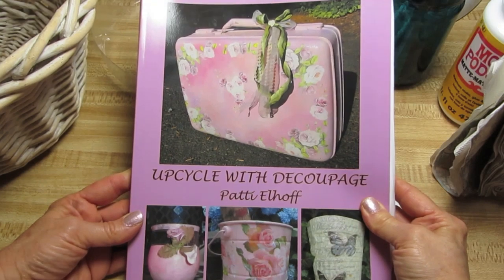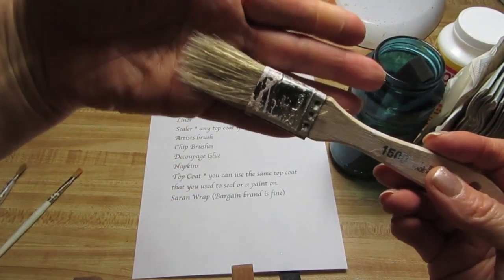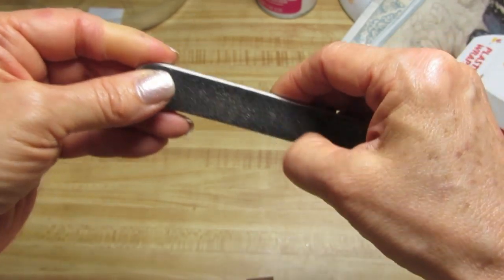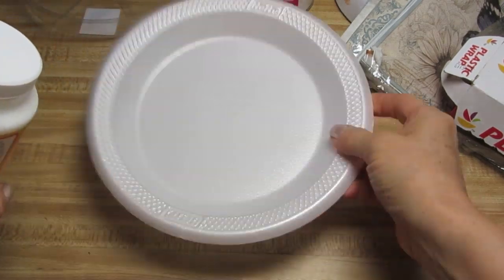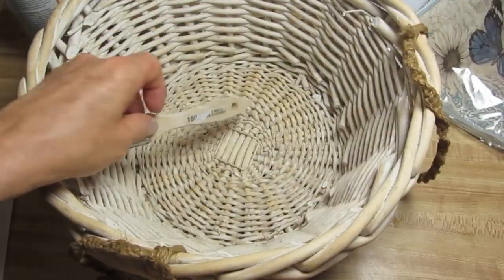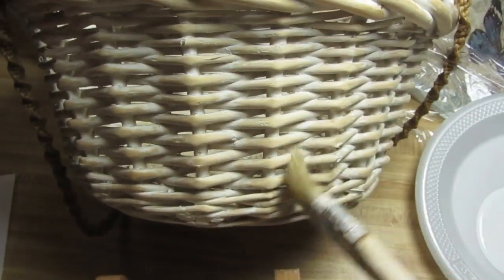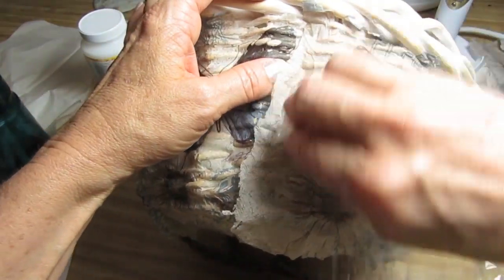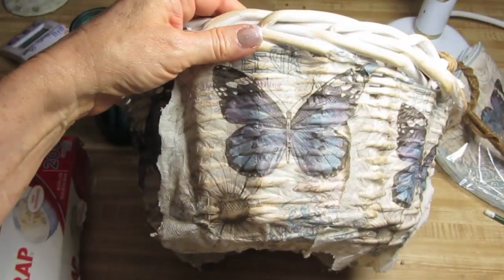How to Decoupage a Basket with Napkins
I don't know about you but I have so many pretty baskets in storage. Some were gifts, some were part of a food package gift that I just couldn't part with. Finally I took one of those baskets and up cycled it to my tastes with some pretty vintage butterflies. Want to know how I did it?  Quick easy video to show you how, right here!

There are also plenty more videos and tips, along with close to a hundred blog posts!
You can also visit me on Facebook "Upcycle with Decoupage" where you can post some pictures of your decoupage projects! Love seeing those!